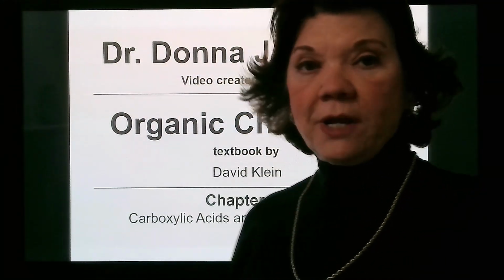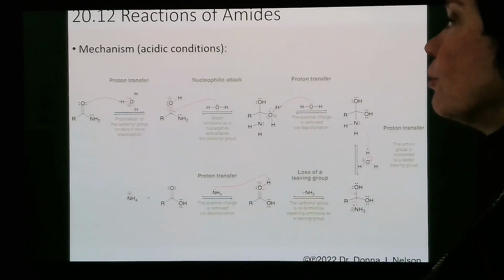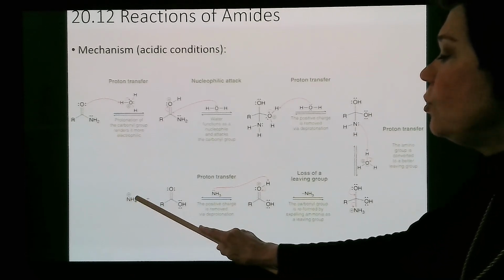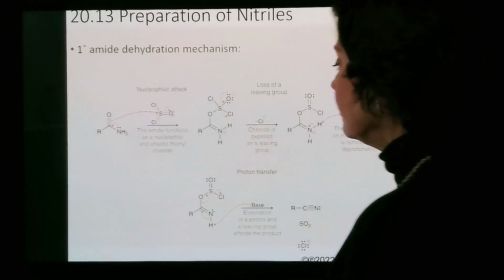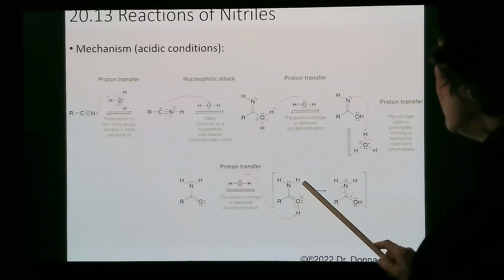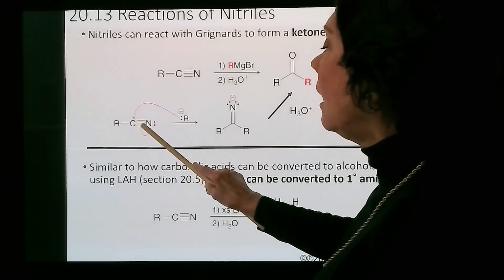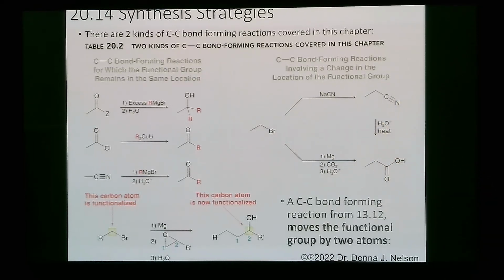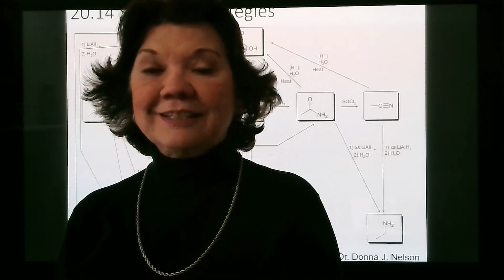Chapter 20 Carboxylic Acids and Their Derivatives Lecture 5 ©℗2024 Dr Donna J Nelson